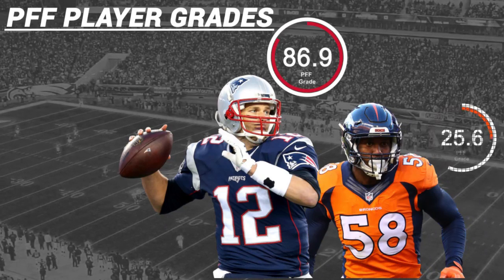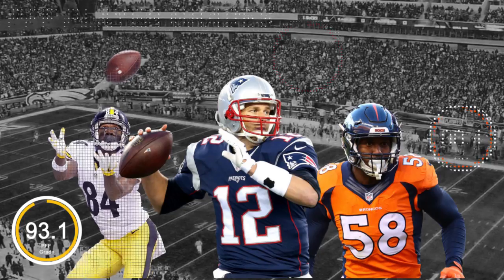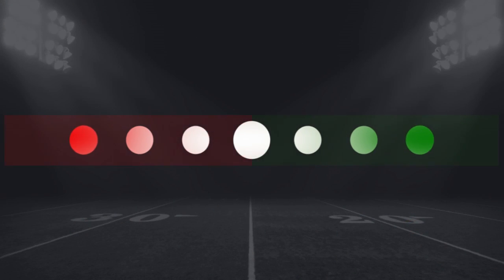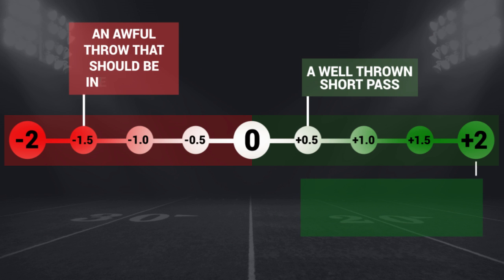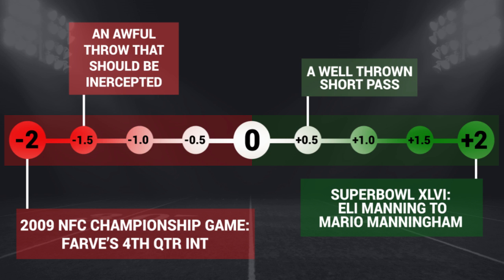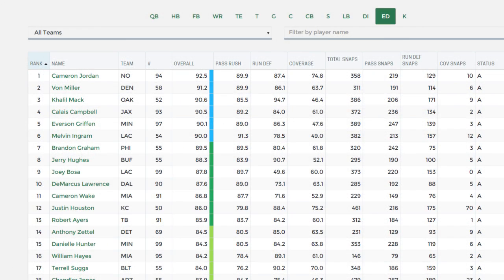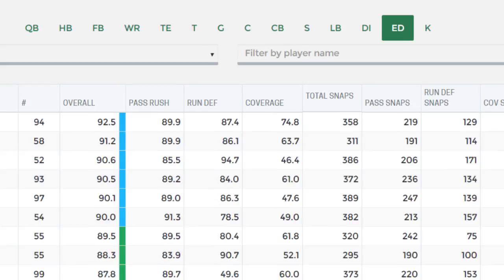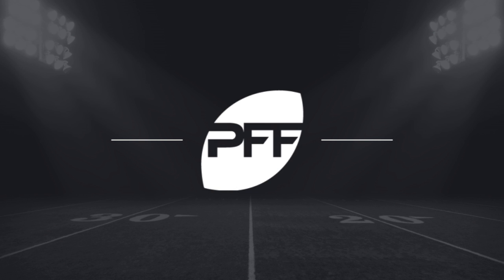NFL Player Grades - Pro Football Focus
Discover the world of player grades and get player performance data that goes beyond the box score.